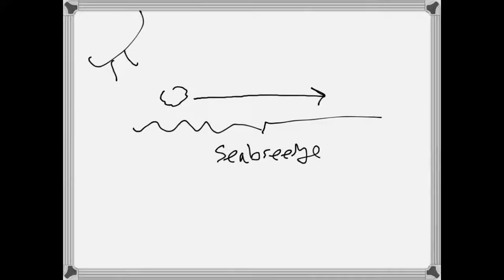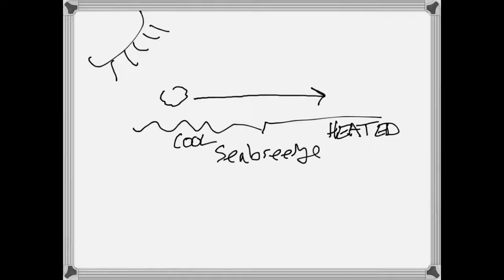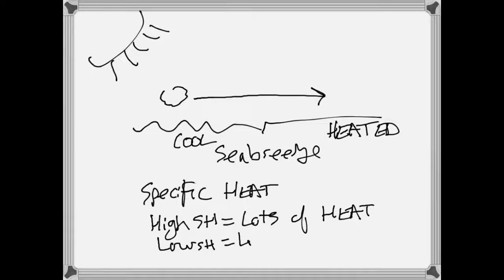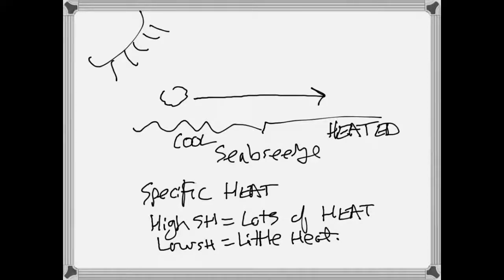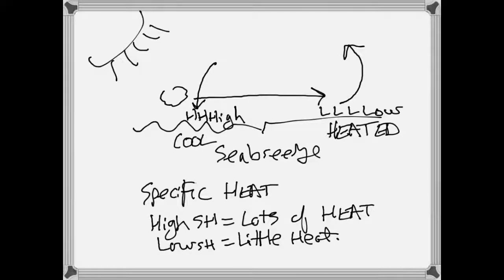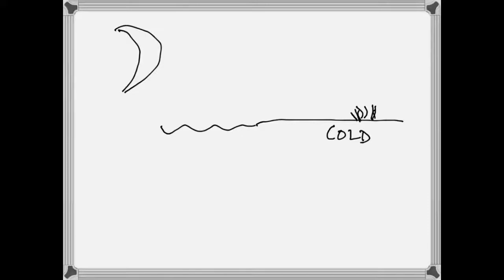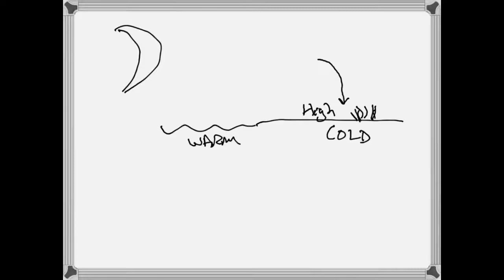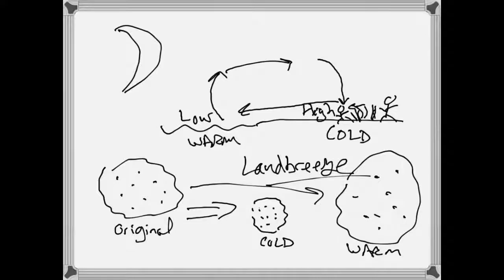Sea Breeze and Land Breeze!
This short video discusses the origin of sea breezes and land breezes.